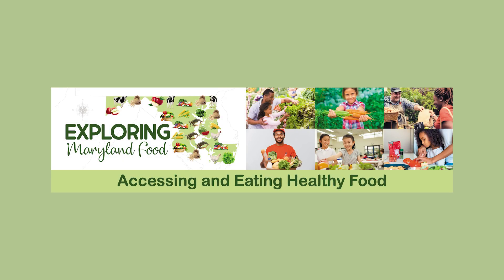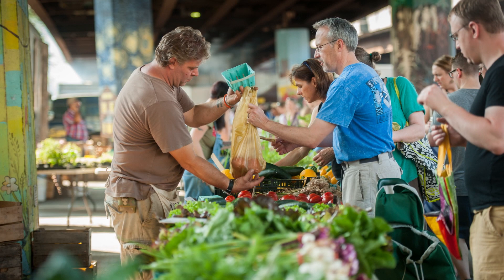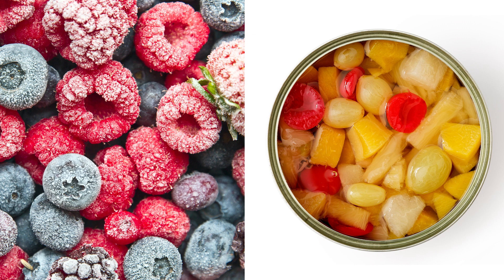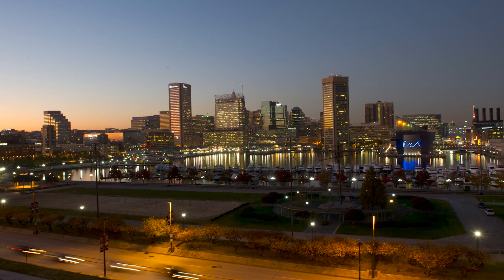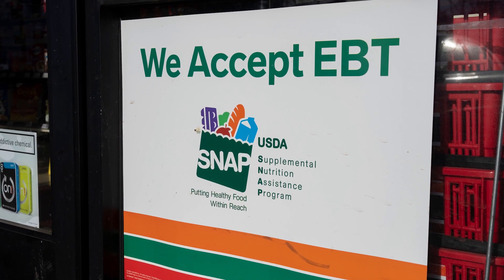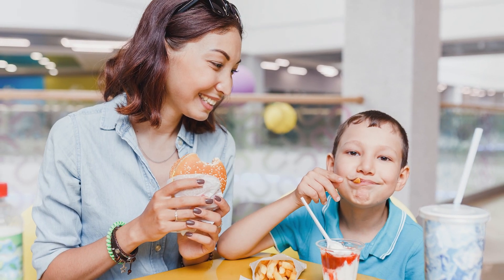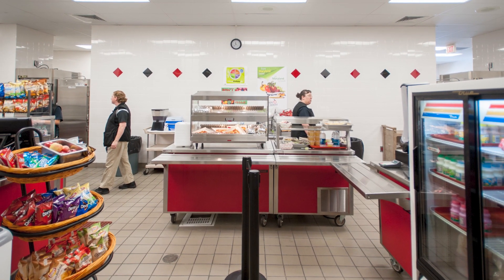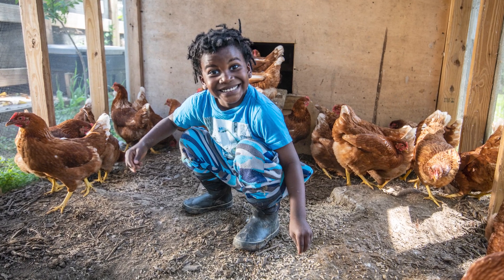Exploring MD Food: Accessing and Eating Healthy Food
In this lesson, we will explore the way that we can access healthy foods and the people that help make that possible.